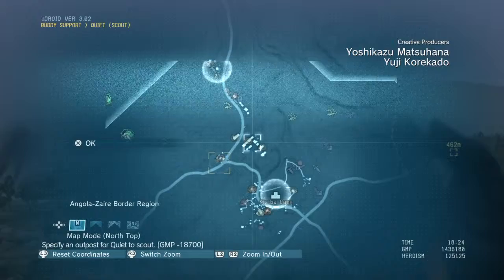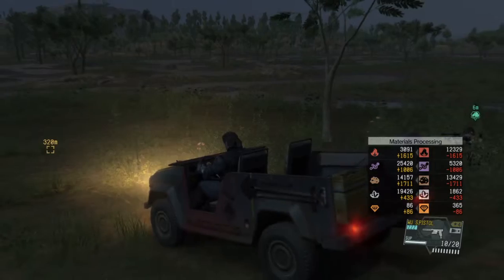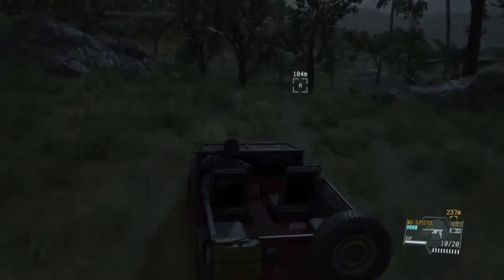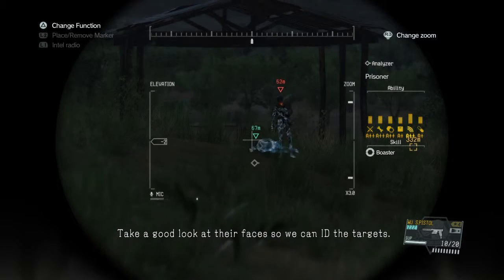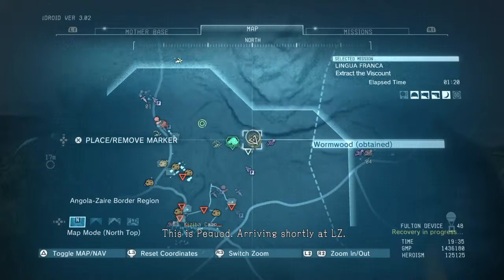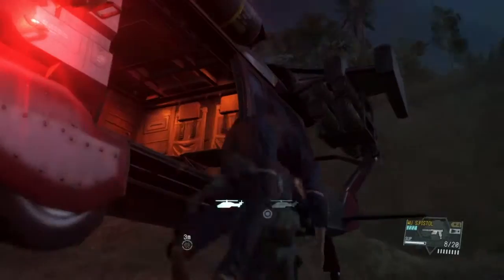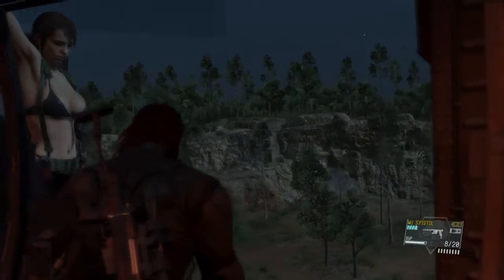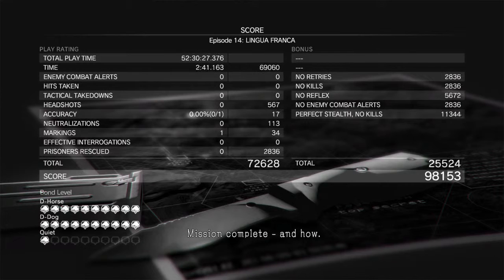METAL GEAR SOLID V: THE PHANTOM PAIN - Lingua Franca (S rank)